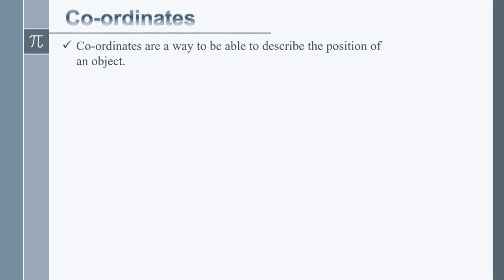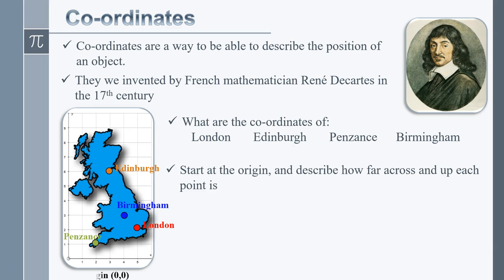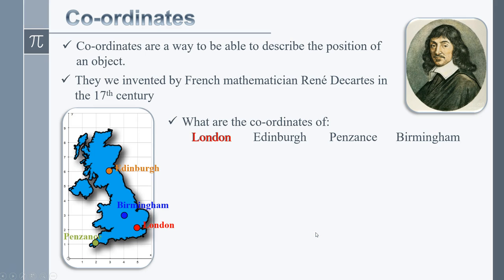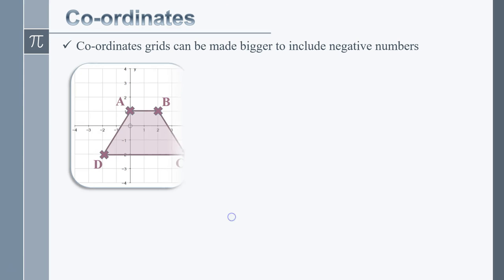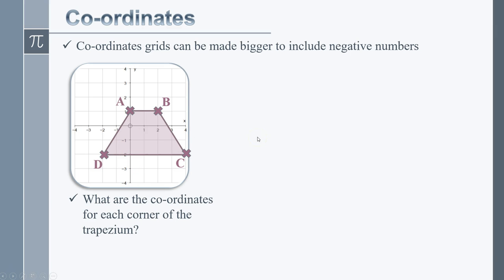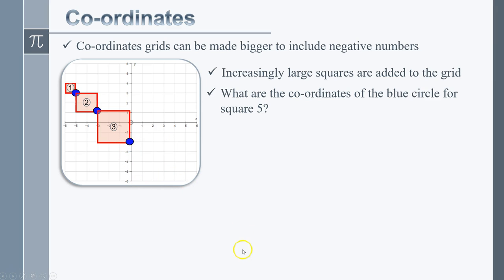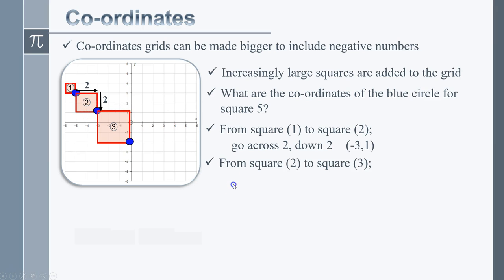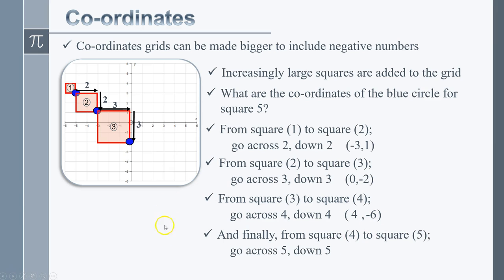Co ordinates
This video is a basic introduction to co-ordinates (including negatives) Suitable for KS1, KS2, KS3 or anyone taking 11+ or entrance exams.